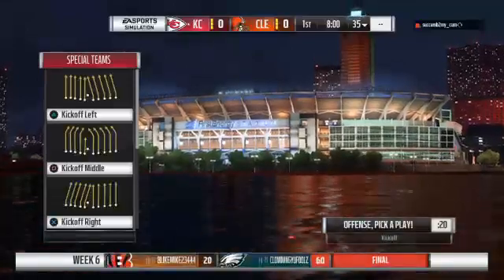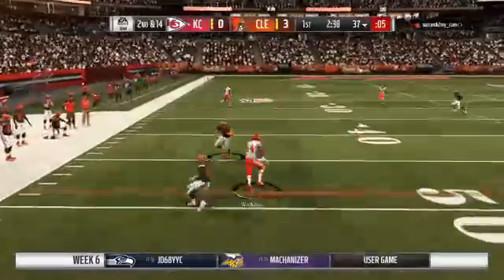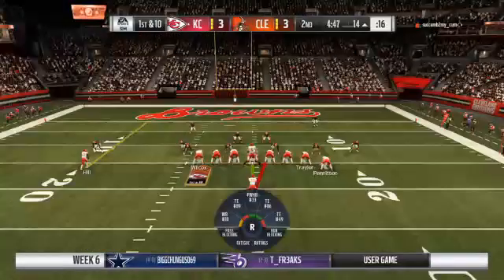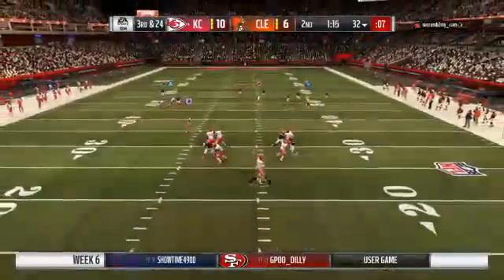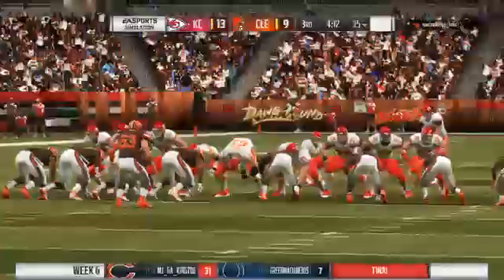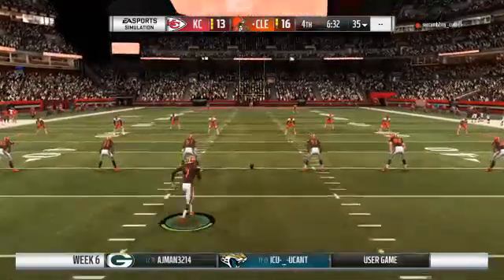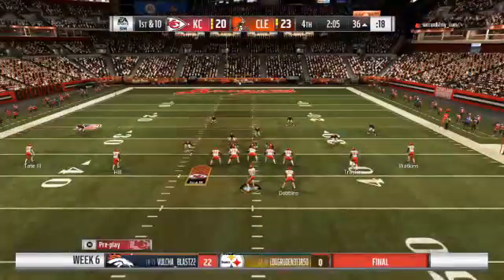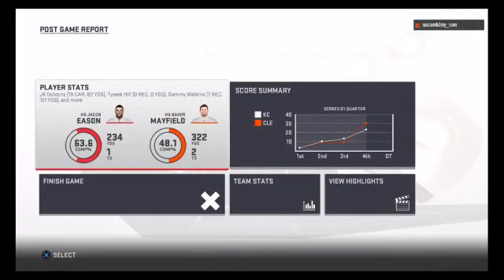Sh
This is my shows site. Welcome and enjoy.